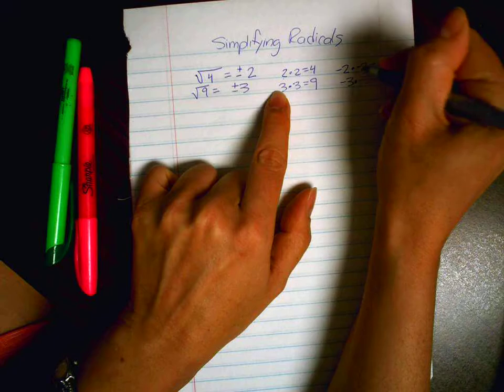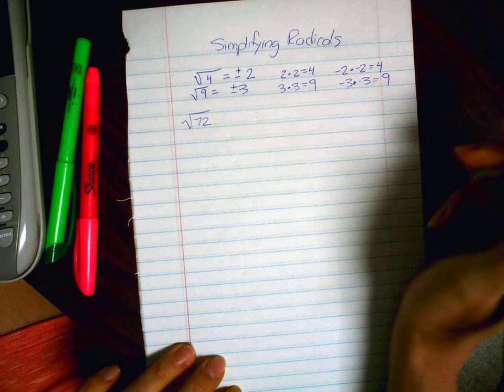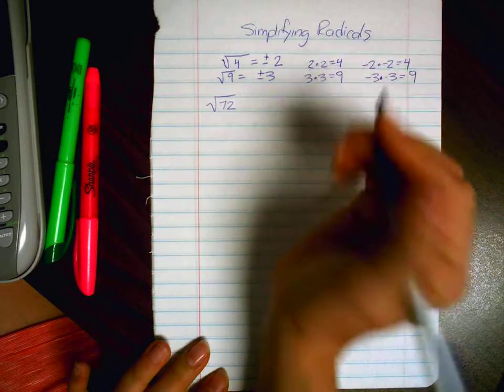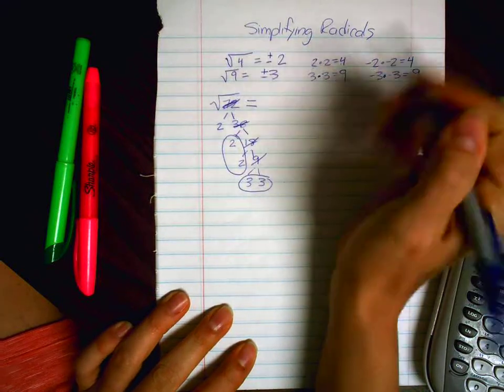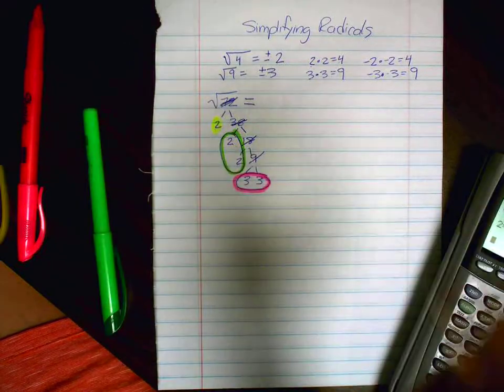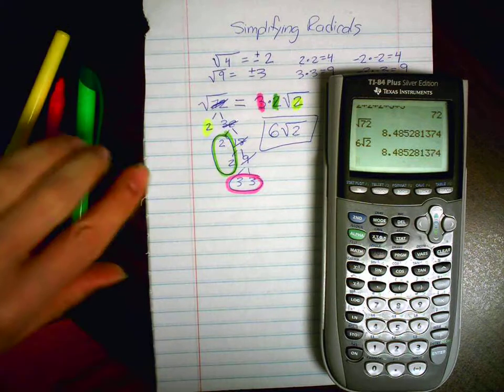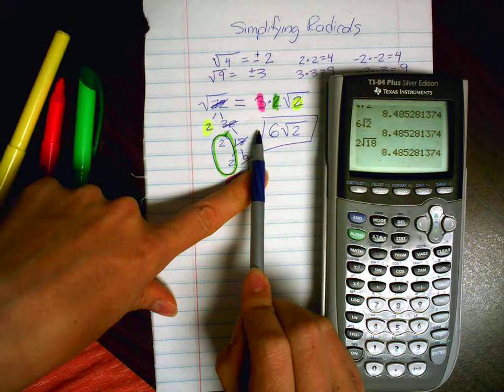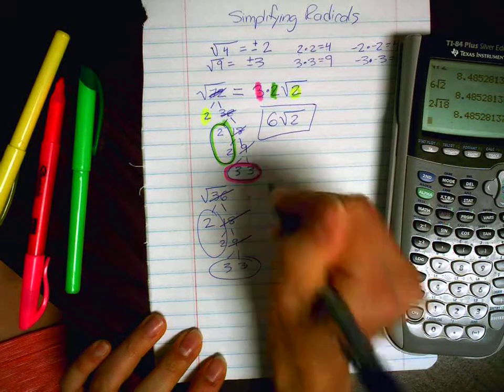Simplifying Radicals Alg 1 Review